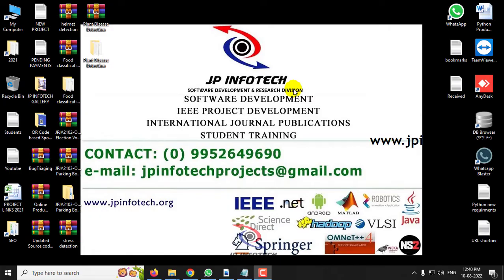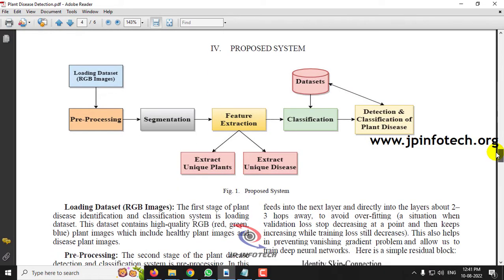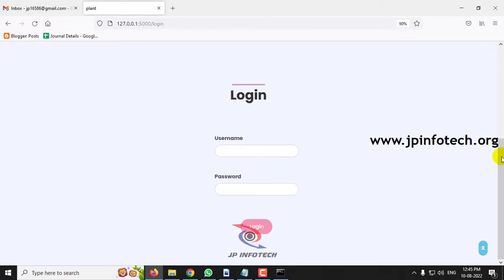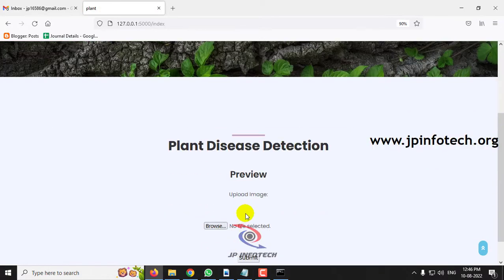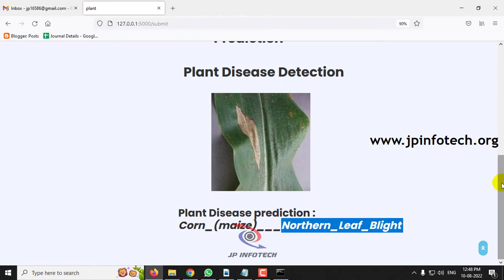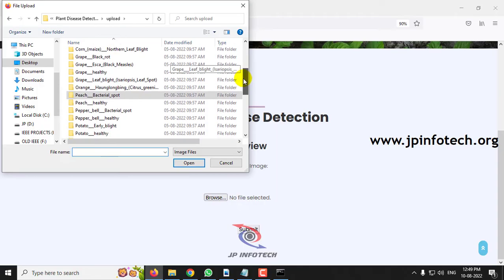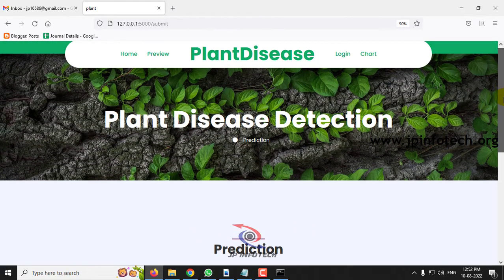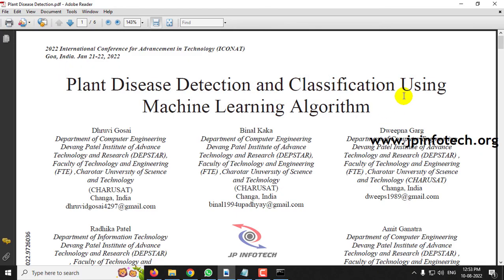Plant Disease Detection and Classification Using Machine Learning Algorithm | Python IEEE Project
Plant Disease Detection and Classification Using Machine Learning Algorithm | Python IEEE Final Year Project.

📌Project Title: Plant Disease Detection and Classification Using Machine Learning Algorithm.
💡Implementation Code: Python.
🚀Algorithm / Model Used: InceptionV3 Architecture.
🌐Web Framework: Flask.
🖥️Frontend: HTML, CSS, JavaScript.
💰Cost (In Indian Rupees): Rs.5000/.

IEEE Base Paper Abstract:
Agriculture accepts a basic part by virtue of the quick improvement of the general population and extended interest in food in India. Hence, it is required to increase harvest yield. One serious cause of low collect yield is an infection brought about by microorganisms, infection, and organisms. Plant disease investigation is one of the major and essential tasks in the part of cultivating. It tends to be forestalled by utilizing plant disease detection techniques. To monitor, observe or take care of plant diseases manually is a very complex task. It requires gigantic proportions of work, and moreover needs outrageous planning time; consequently, image processing is utilized to distinguish diseases of plants. Plant disease classification can be done by using machine learning algorithms which include steps like dataset creation, load pictures, pre-preparing, segmentation, feature extraction, training classifier, and classification. The main objective of this research is to construct one model, which classifies the healthy and diseased harvest leaves and predicts diseases of plants. In this paper, the researchers have trained a model to recognize some unique harvests and 26 diseases from the public dataset which contains 54,306 images of the diseases and healthy plant leaves that are collected under controlled conditions. This paper worked on the ResNets algorithm. A residual neural network (ResNet) is a subpart of the artificial neural network (ANN). ResNet algorithm contains a residual block that can be used to solve the problem of vanishing/exploding gradient. ResNet algorithm is also used for creating Residual Network. For the image classification, ResNets achieve a much well result. The ResNets techniques applied some of the parameters like scheduling learning rate, gradient clipping, and weight decay. Using the ResNet algorithm, the researchers expect high accuracy results and detecting more diseases from the various harvests.

REFERENCE:
Dhruvi Gosai; Binal Kaka; Dweepna Garg; Radhika Patel; Amit Ganatra, “Plant Disease Detection and Classification Using Machine Learning Algorithm”, 2022 International Conference for Advancement in Technology (ICONAT), IEEE Conference, 2022.